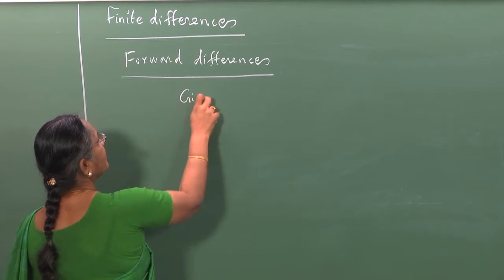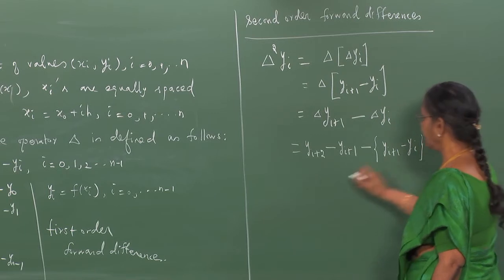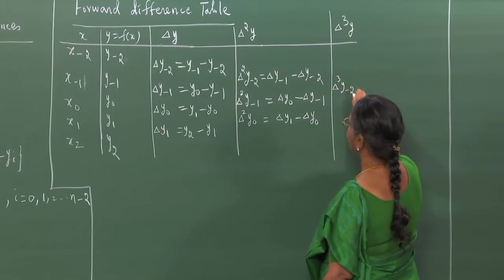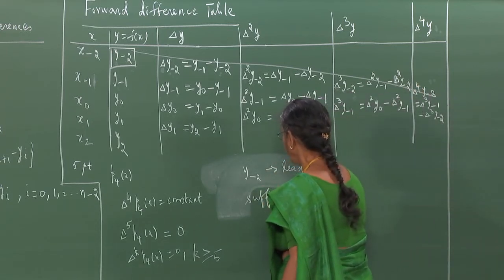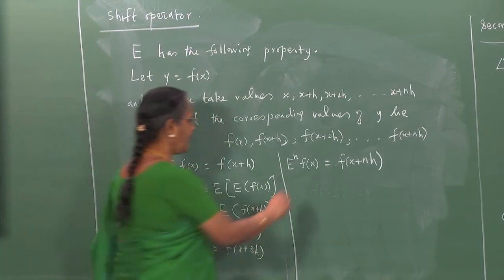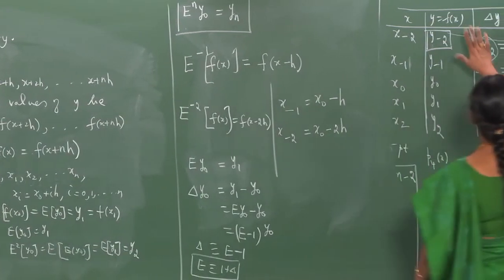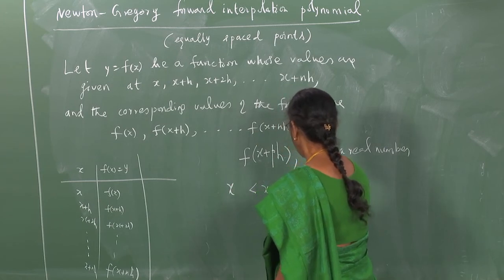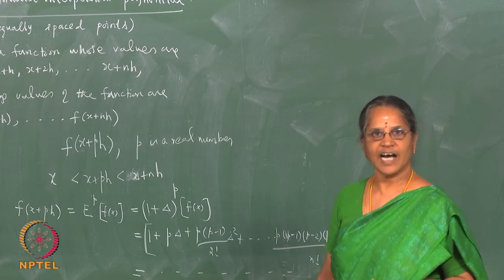lecture 3 , Part 2 Polynomial Interpolation - 2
Polynomial Interpolation - 2
IIT Madras